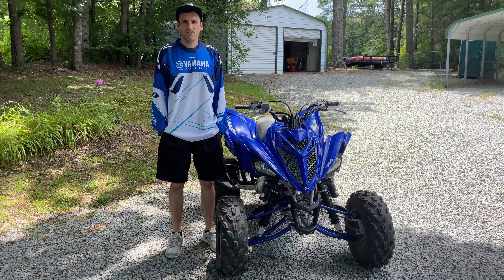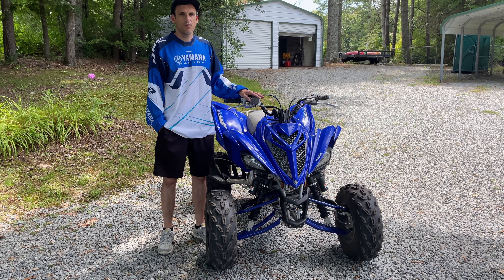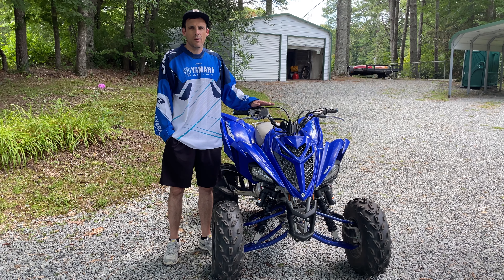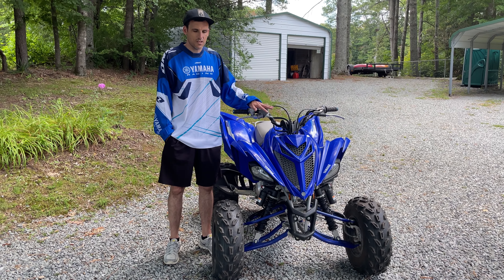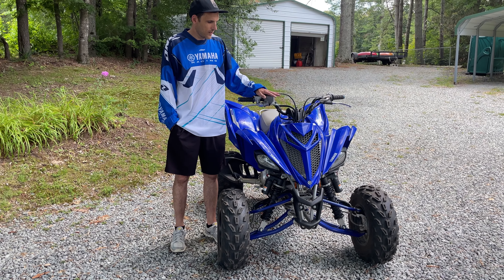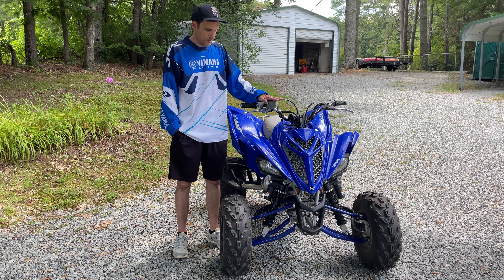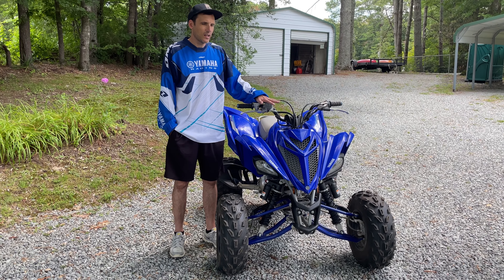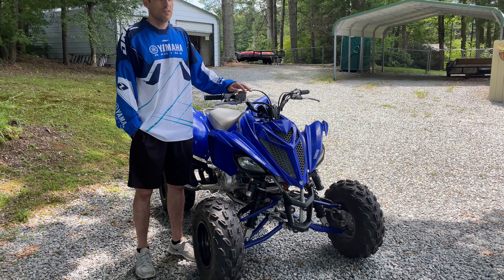5 Reasons To Buy a New Yamaha Raptor 700R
In this video I review my top 5 reasons why you should buy a new Yamaha Raptor 700R.  These are amazing quads and I can't recommend one enough for the experienced ATV rider.